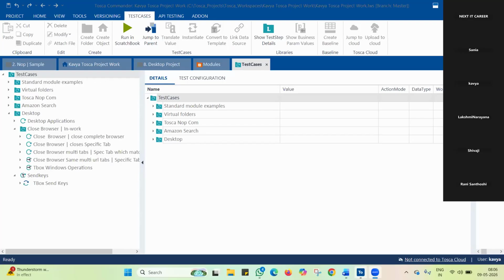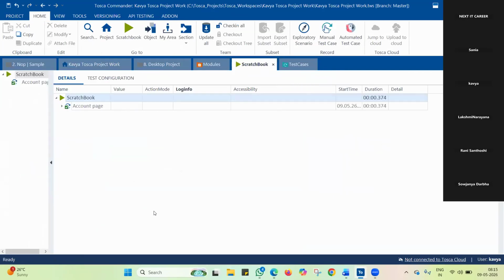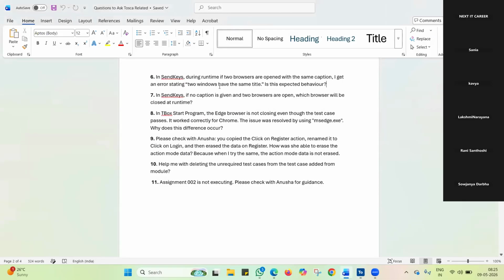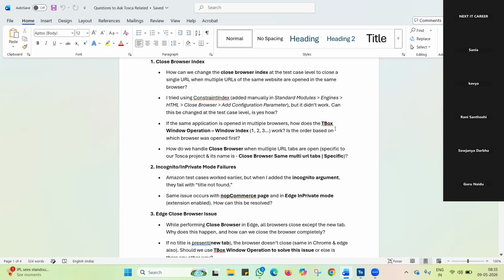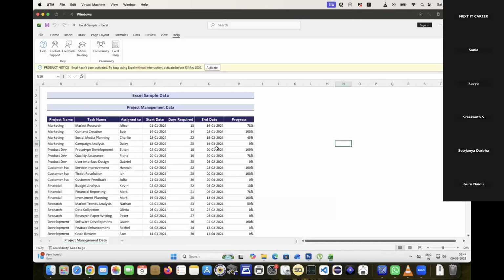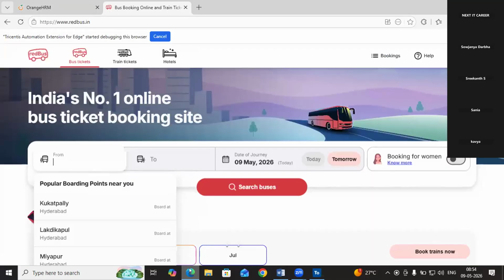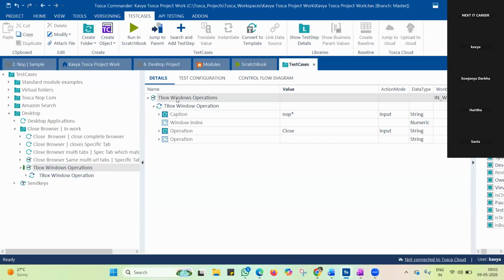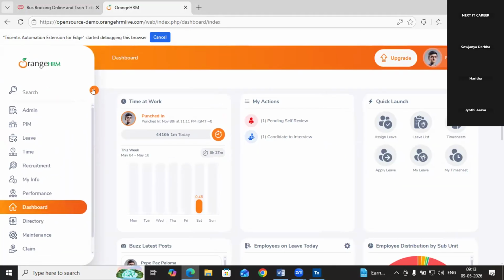09-05-2026 Tosca Doubts Session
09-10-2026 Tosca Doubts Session